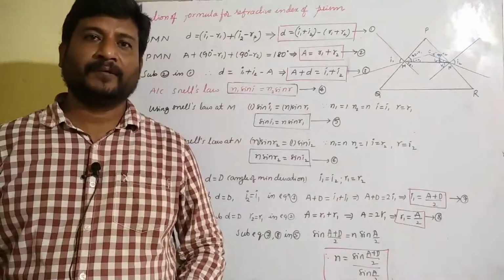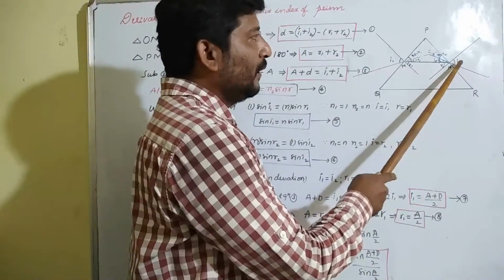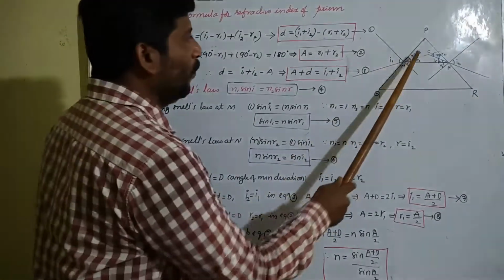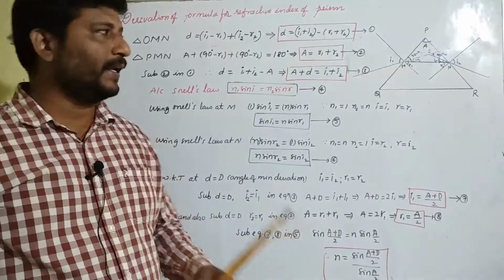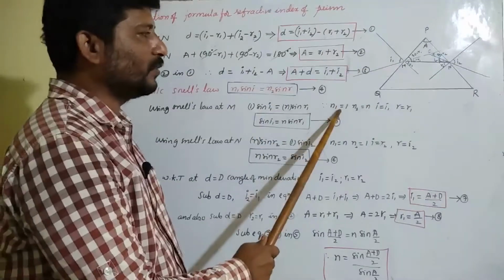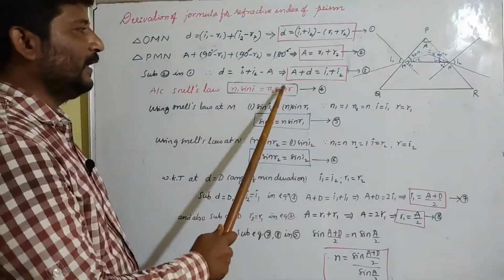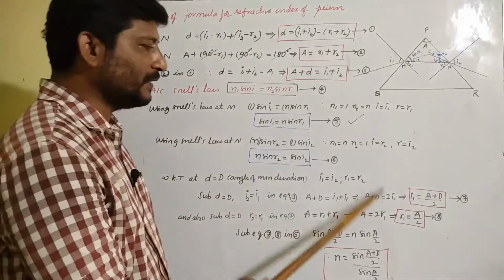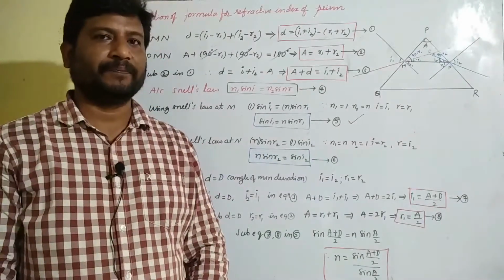Refractive index of prism derivation